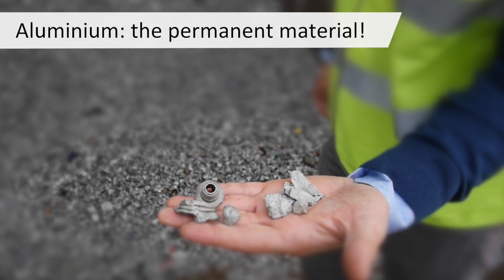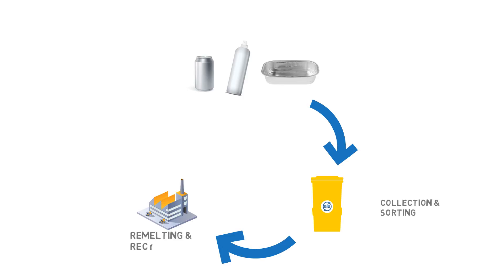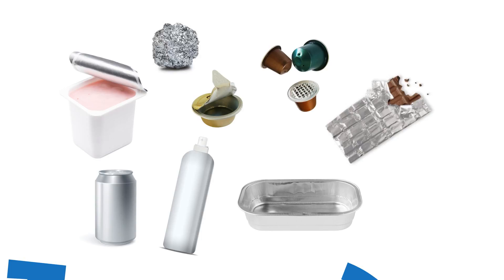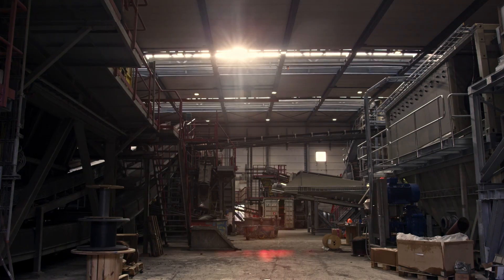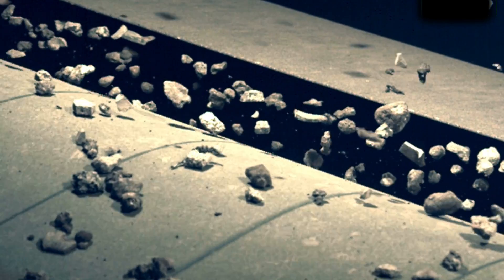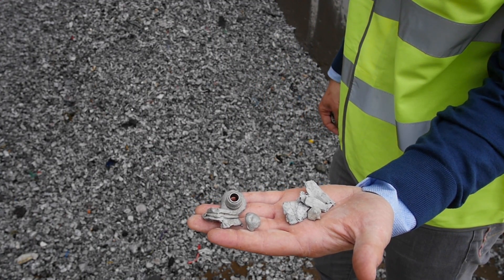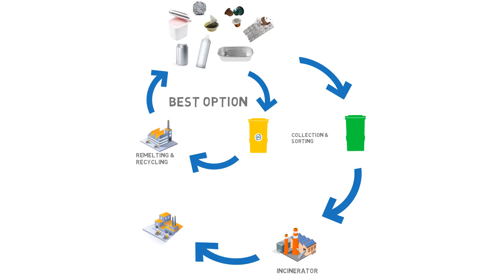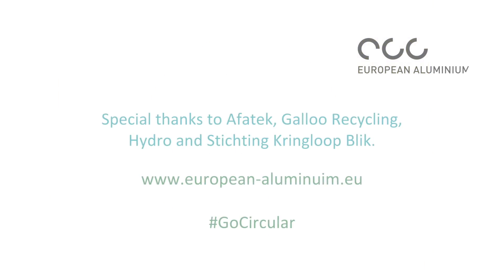Aluminium, the permanent material!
How even the smallest aluminium particles can be recovered from waste-to-energy plants.